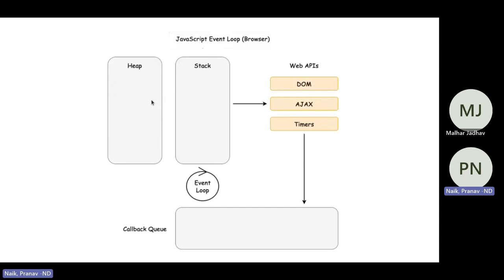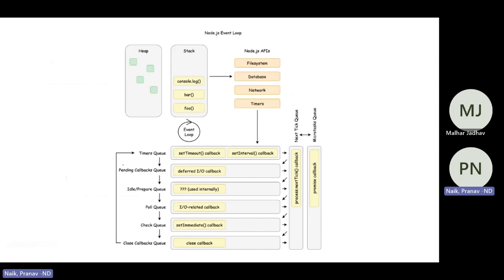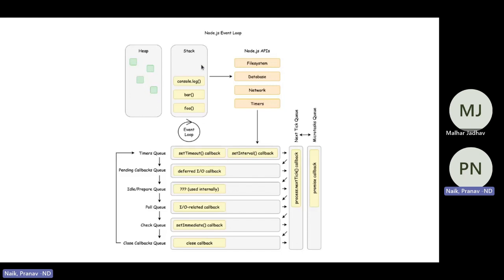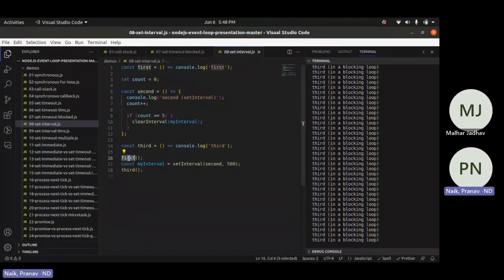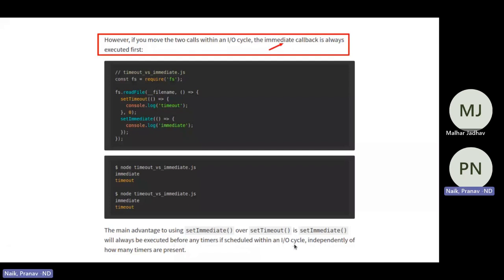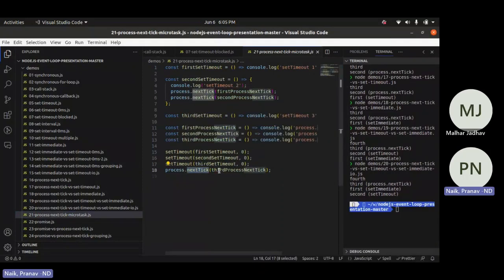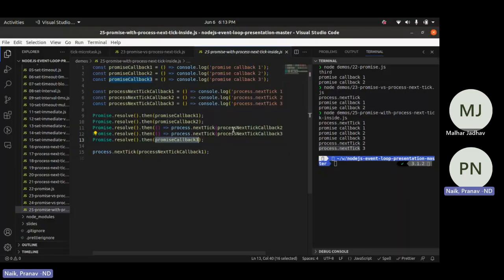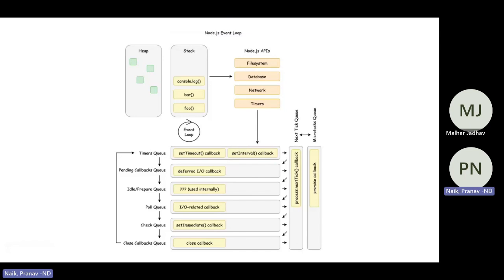Module #6 - Understanding the Node.js Event Loop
Ever wondered how Node.js handles asynchronous operations? This video explains:
✅ What is the Node.js Event Loop?
✅ How does it handle I/O operations efficiently?
✅ Exploring the Call Stack, Callback Queue, and Microtask Queue
✅ Real-world examples of the event loop in action

Mastering the event loop will help you write better, optimized Node.js applications!